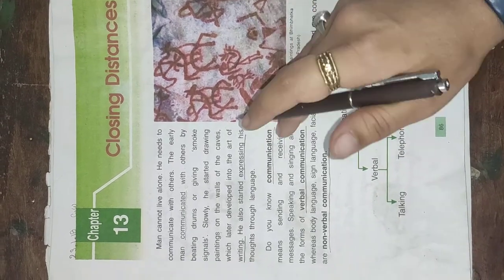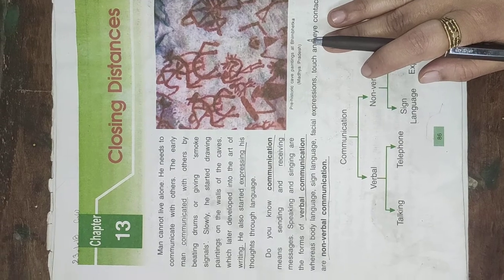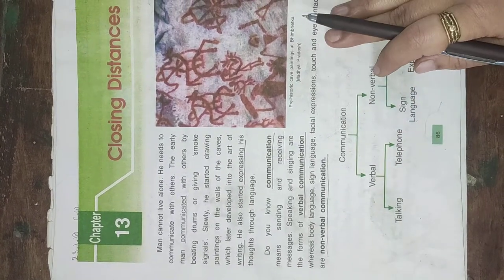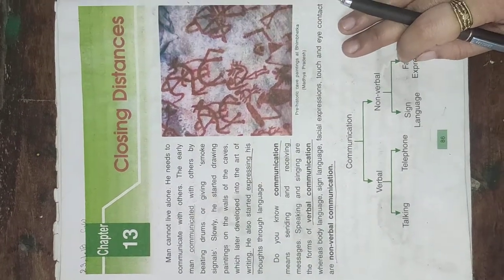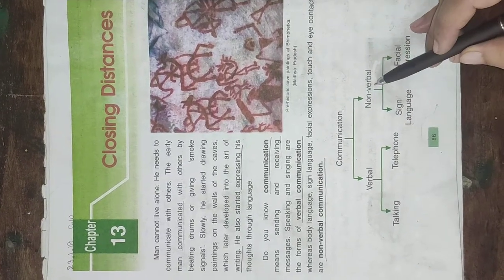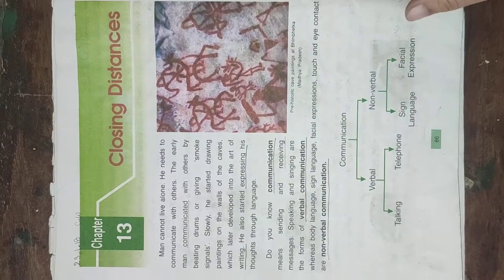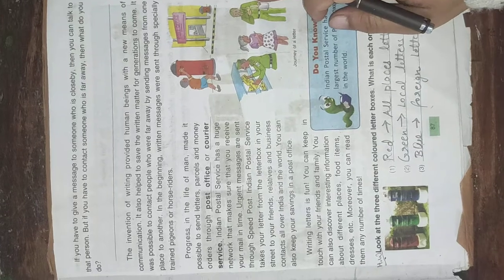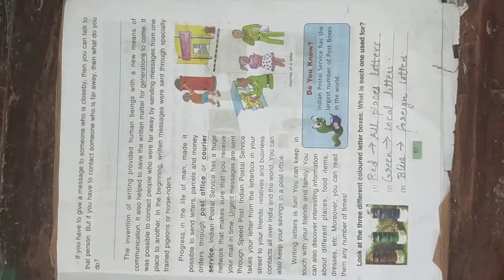Chapter 13 Closing Distances Class 3 ( Part 2 )